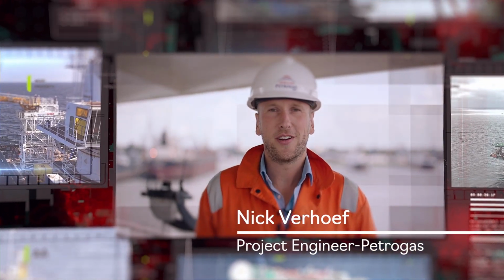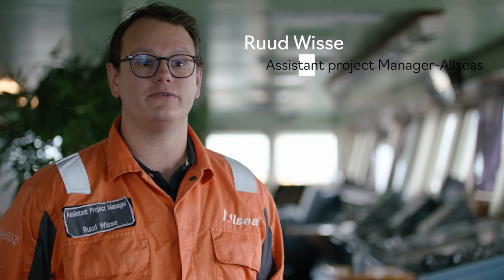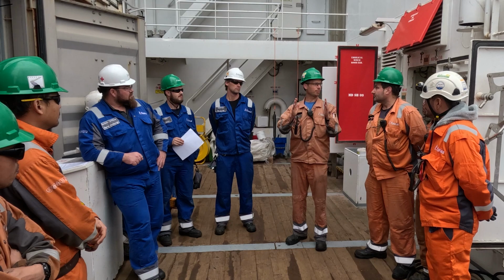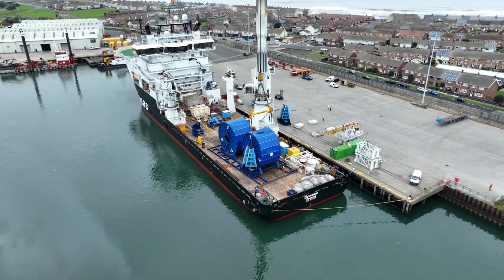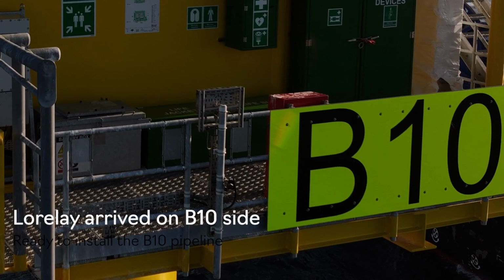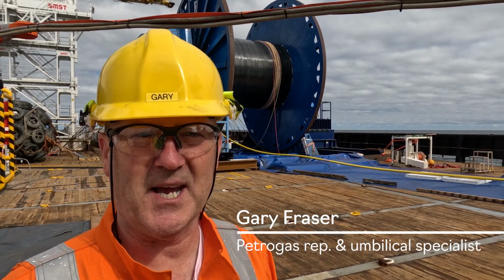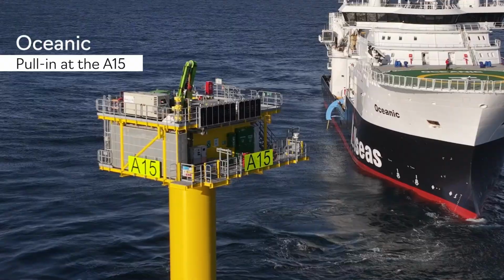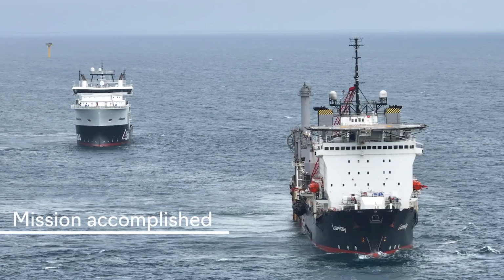Trailer4 Petrogas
Last month @Allseas successfully installed the B10 pipeline and both the A15 and B10 umbilicals as part of the Stage 2+ Project. The scope was executed in a combined campaign with Lorelay pipeline installation and trenching vessel and the Oceanic, temporarily outfitted as umbilical installation vessel.